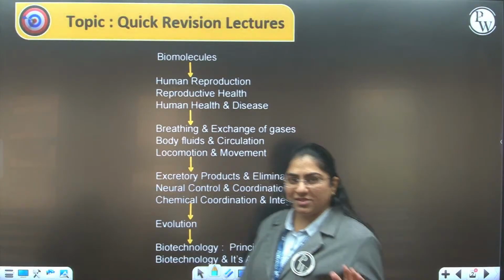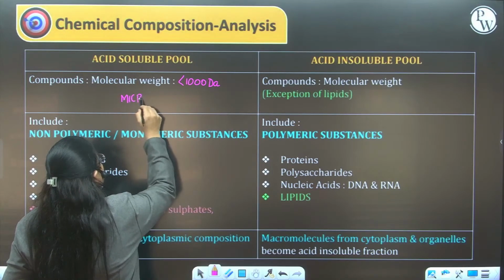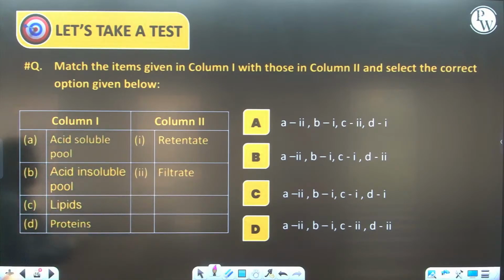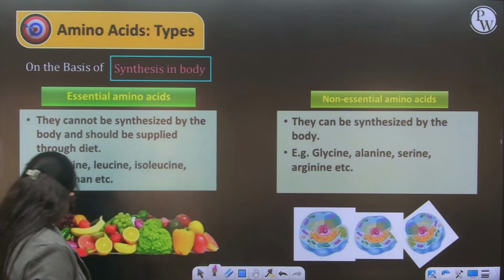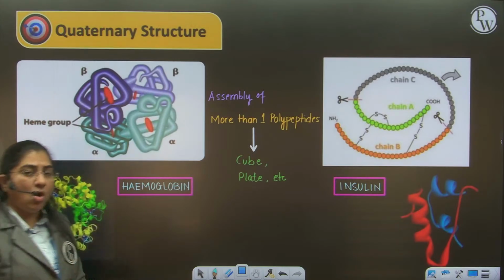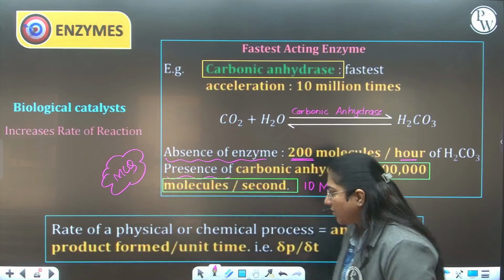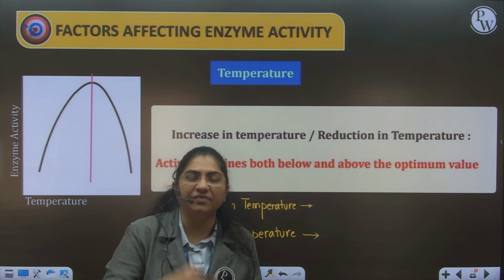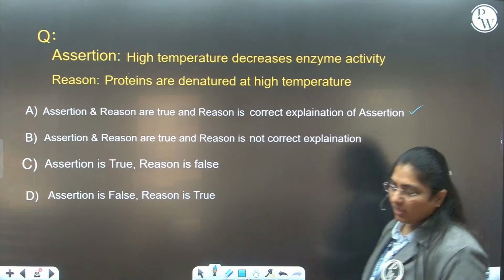Biomolecules One Shot Revision in English | NEET 2025 | POWER HOUR | PW Vidyapeeth Tamil Nadu